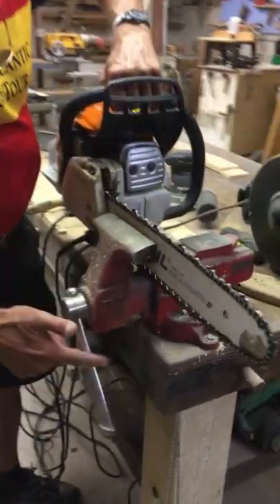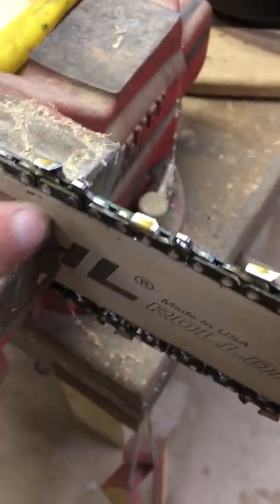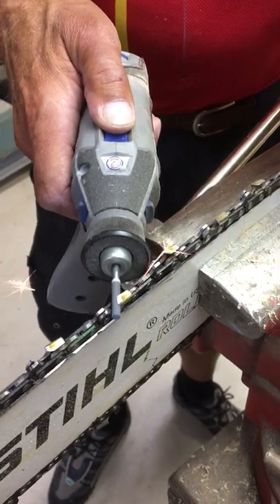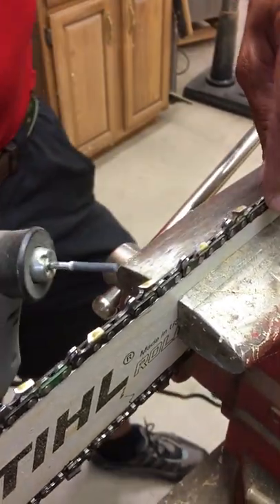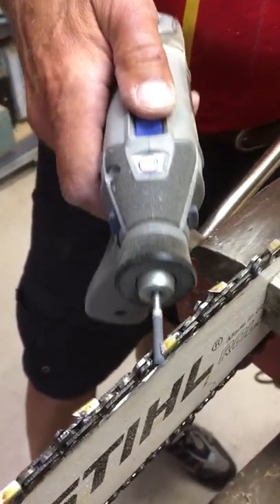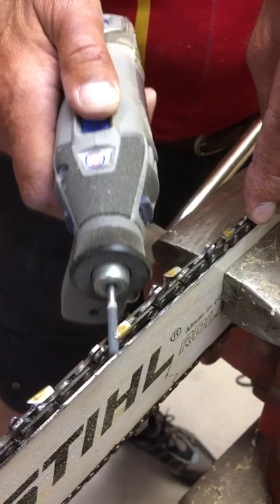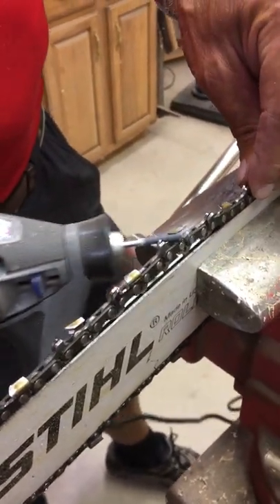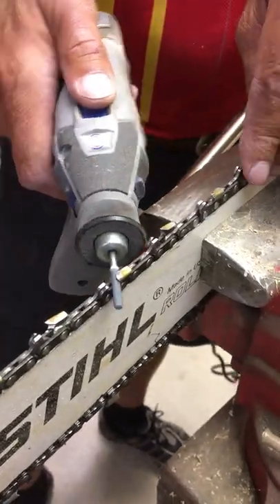chainsawsharping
Lon Haldeman demonstrates how to sharpen your chain saw blade with a drumel tool.